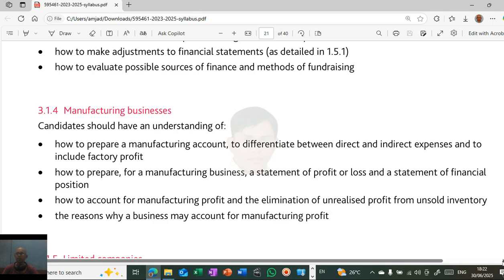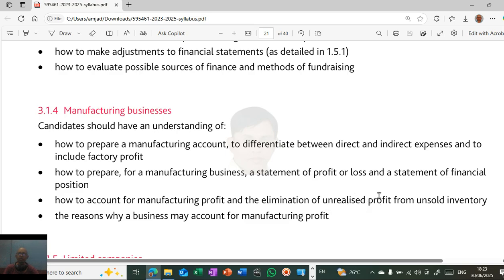TOPIC 3.1.4 - MANUFACTURING BUSINESSES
3.1.4 Manufacturing businesses
 Candidates should have an understanding of:
 • how to prepare a manufacturing account, to differentiate between direct and indirect expenses and to
include factory profit
• how to prepare, for a manufacturing business, a statement of profit or loss and a statement of financial
position
 • how to account for manufacturing profit and the elimination of unrealised profit from unsold inventory
 • the reasons why a business may account for manufacturing profit